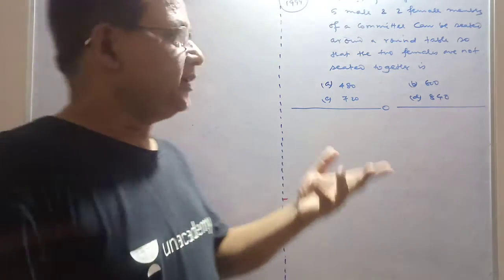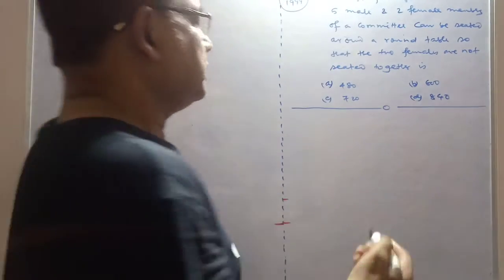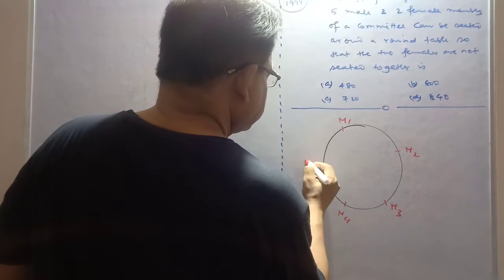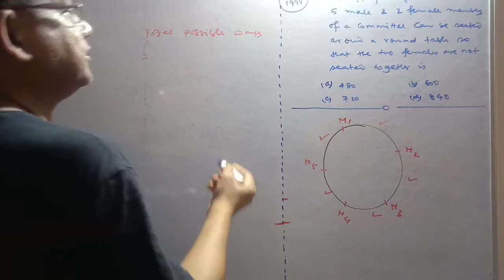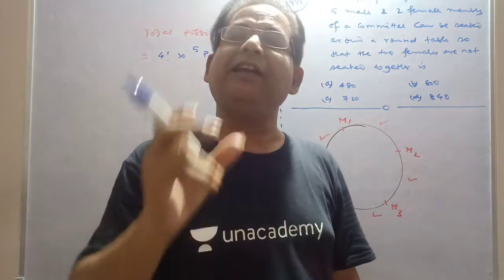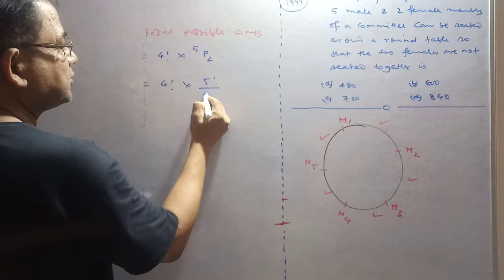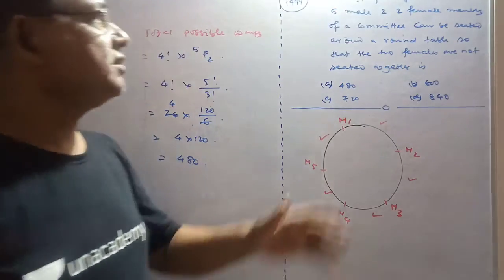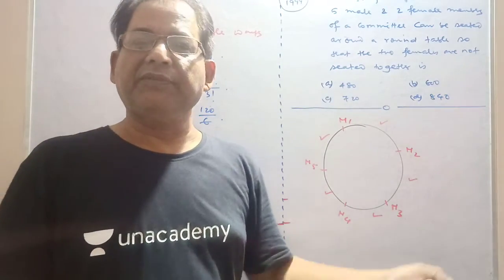JEE Advanced 2021| Permutations and Combinations| PYQ-1999| Maths Doubt| Race to IIT|REJAUL SIR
WATCH PLAYLIST | JEE ADVANCED MATHS DOUBT

IN THIS VIDEO U WILL GET FANTASTIC DOUBT FOR YOUR JEE ADVANCED EXAM

1. JEE ADVANCED MATHS DOBUT,
2. DOUBT FOR JEE ADVANCED MATHS,
3. BEST PROBLEMS FOR JEE ADVANCED MATHS,
4. VERY GOOD PROBLEMS FOR JEE ADVANCED MATHS,
5. JEE ADVANCED MATHS DOUBT FROM ALGEBRA,
6. JEE ADVANCED MATHS DOUBT FROM TRIGONOMETRY,
7. JEE ADVANCED MATHS DOUBT FROM INVERSE TRIGONOMETRY,
8. JEE ADVANCED MATHS DOUBT FROM ALGEBRA,
9. JEE ADVANCED MATHS DOUBT FROM FROM PROBABILITY,
10. JEE ADVANCED MATHS DOUBT FROM REAL FUNCTIONS,
11. JEE ADVANCED MATHS DOUBT FROM DIFFERENTIAL CALCULUS,
12. JEE ADVANCED MATHS DOUBT FROM INTEGRAL CALCULUS,
13.  JEE ADVANCED MATHS DOUBT FROM DIFFERENTIAL EQUATIONS
14.  JEE ADVANCED MATHS DOUBT FROM DEFINITE INTEGRALS
15.  JEE ADVANCED MATHS DOUBT FROM INDEFINITE INTEGRATION
16. JEE ADVANCED MATHS DOUBT FROM VECTORS,
17. JEE ADVANCED MATHS DOUBT FROM 3D GEOMETRY,
18. JEE ADVANCED MATHS DOUBT FROM 2D GEOMETRY
19. JEE ADVANCED MATHS DOUBT FROM MATRICES AND DETERMINANTS
20. MATHS DOUBT FOR JEE
21. CLASS 12. MATHS DOUBT
22. MATHS DOUBT FOR ALL
23. IIT-JEE MATHS DOUBT
24. DESK KA MATHS DOUBT
25. MATHS KE LIYE SOUBT
26. JEE MAINS MATHS DOUBT
27. JEE MATHS DOUBT
28.. CLASS 11TH MATHS DOUBT
29. CLASS 12TH XII MATHS DOUBT
30. JEE MAINS MATHS DOUBT

aman dhatwarlal
neha agarwal mathematically inclined
manoj chauhan
dear sir
manoj dey

31. BITSAT MATHS DOUBT
32. CBSE MATHS DOUBT
33. WB-JEE MATHS DOUBT
34. BIHAR-JEE MATHS DOUBT
35. ODISHA-JEE MATHS DOUBT
36. KCET MATHS DOUBT
37. MHCET MATHS DOUBT
38. GUJCET MATHS DOUBT
39. UPCET MATHS DOUBT
40. CET'S MATHS DOUBT
41. BITS MATHS DOUBT
42. ISC MATHS DOUBT
43. ISC CLASS 12 MATHS DOUBT
44. CBSE CLASS 12TH MATHS DOUBT
45. NCERT MATHS DOUBT
46. JAC BOARD MATHS DOUBT
47. RAJASTHAN BOARD MATHS DOUBT
48. HARYANA BOARD MATHS DOUBT
49. MATHS DOUBT FOR ALL
50. MATHS DOUBT FOR IISC ENTRANCE EXAM
51. MATHS DOUBT FOR IIT-JEE
52. MATHS DOUBT FOR JEE MAINS
53. MATHS DOUBT FOR JEE MAIN
54. JEE MAINS MATHS DOUBT
55. MATHS DOUBT FROM STATE-JEE
56. STATE-JEE MATHS DOUBT
57. ENGG MATHS DOUBT
58. MATHS DOUBT FROM ENGG ENTRANCE EXAM
59. MATHS DOUBT FOR ALL NIT EXAM
60. MATHS DOUBT FOR ALL IIT-JEE EXAM
61. PYQ MATHS DOUBT
62. PREVIOUS YEARS QUESTIONS MATHS DOUBT
63. PREVIOUS YEARS QUESTIONS JEE ADVANCED MATHS DOUBT
64. PAST JEE ADVANCED QUESTIONS MATHS DOUBT